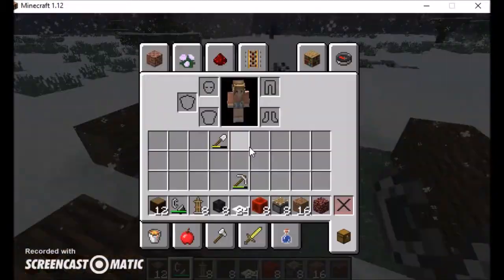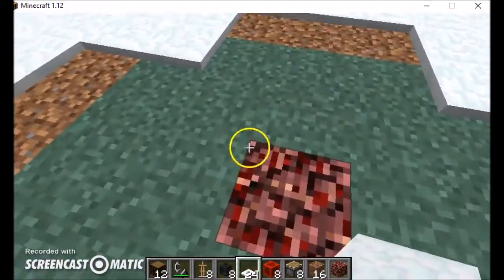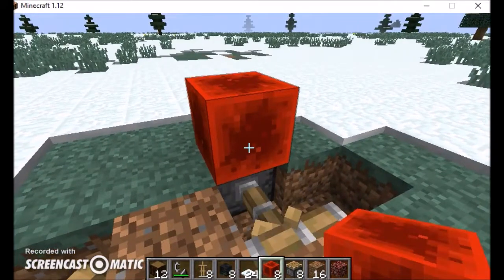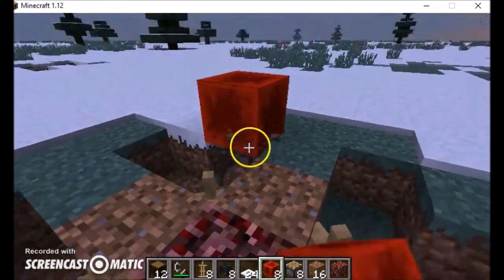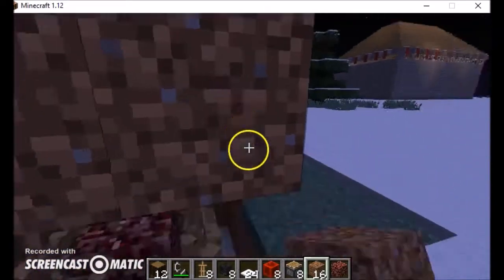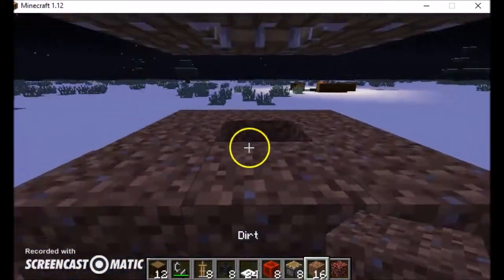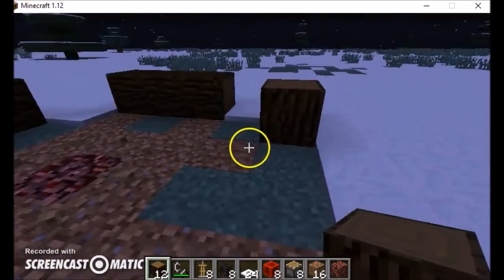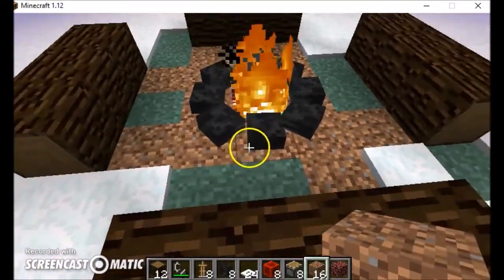How to make a campfire in Minecraft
This works on Xbox and PC edition, you do not need any  mods to make this.